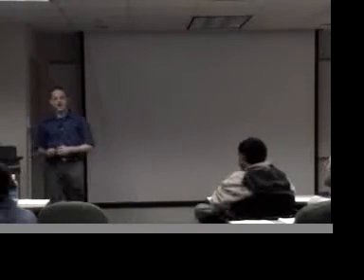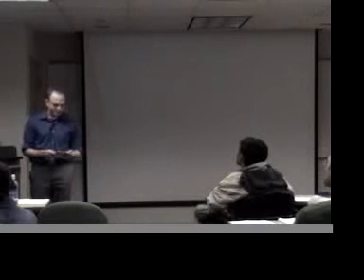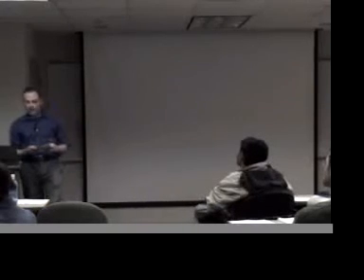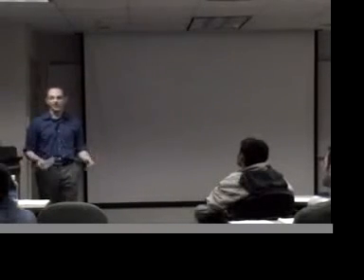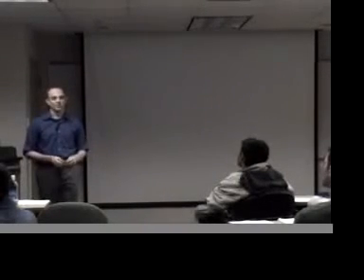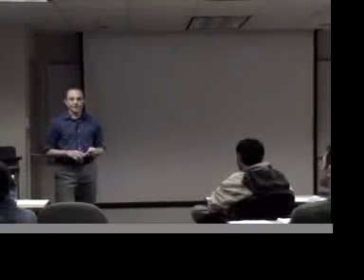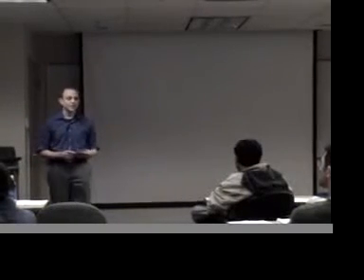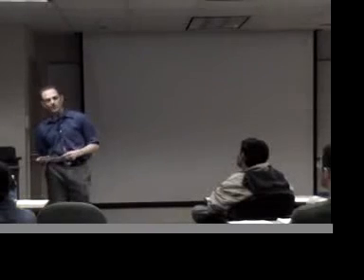Prepare. Present. Project. Part 3 of 3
Prepare. Present. Project.  Using Technology to Encourage Effective Presentations.

This is a presentation that is about how to improve presentation technology. Research and design was carried out by Josh Evnin at the Indiana University School of Informatics.